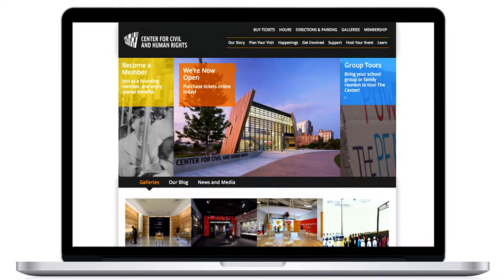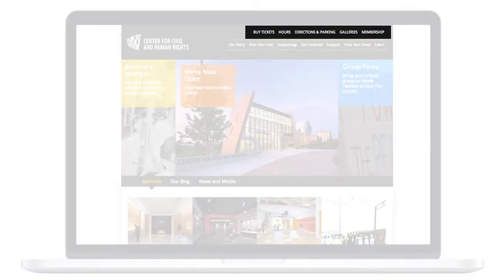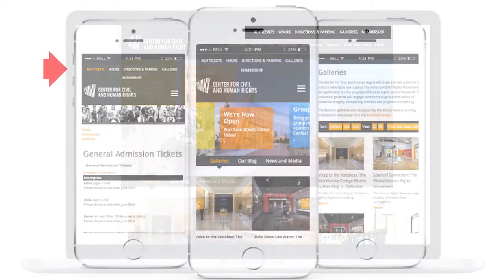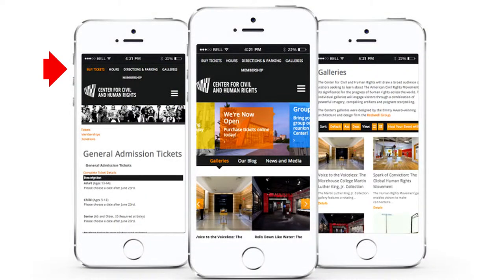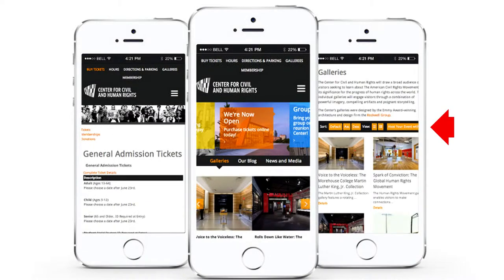Mobile Design Tips: 3 Top Ways to Improve the Online Presence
Most websites greet website visitors with an experience that isn't optimized for their smartphone. SHERPA Global's creative director Bob Kadrie provides you three top mobile design tips to improve your online presence and ensure an optimal online experience for mobile device users.